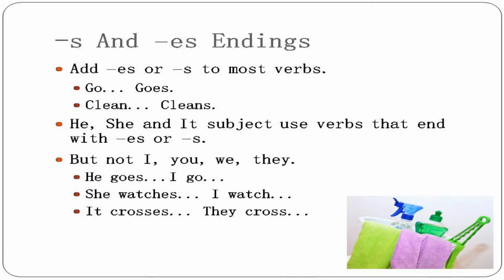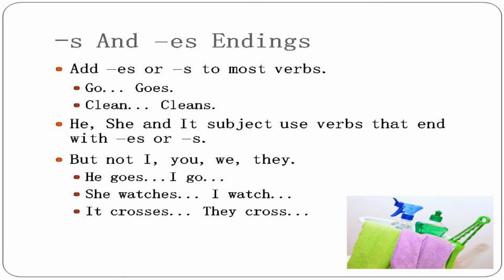Present Tense Spelling: -s and –es Endings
Add –es or –s to most verbs.
Go... Goes.
Clean... Cleans.

He, She and It subject use verbs that end with –es or –s.
But not I, you, we, they.
He goes...I go...
She watches... I watch...
It crosses... They cross...